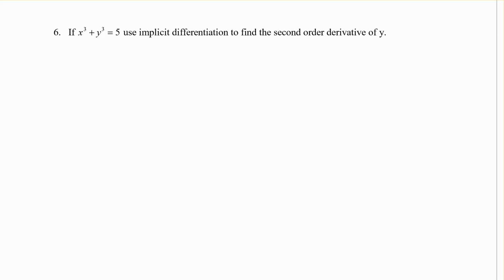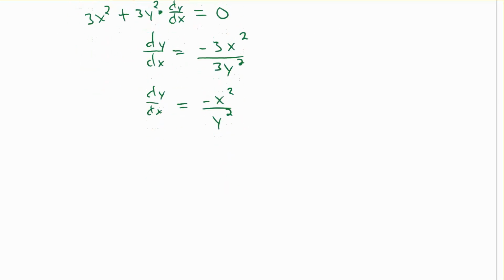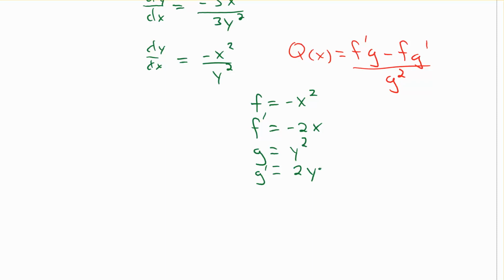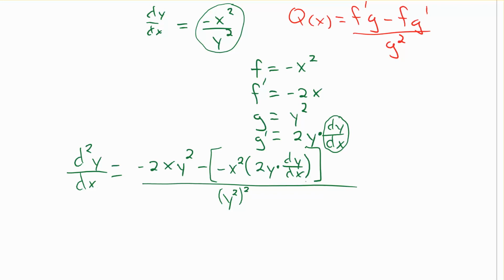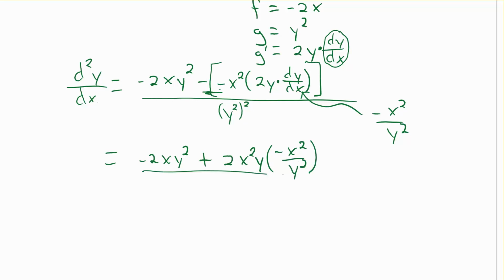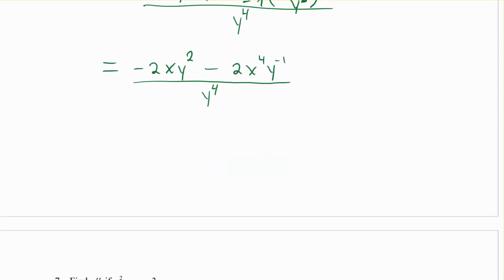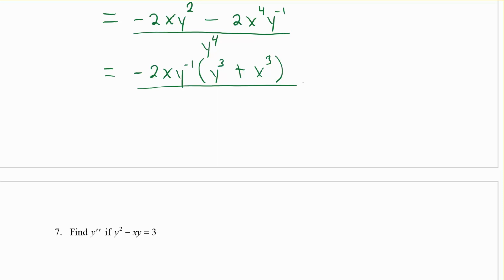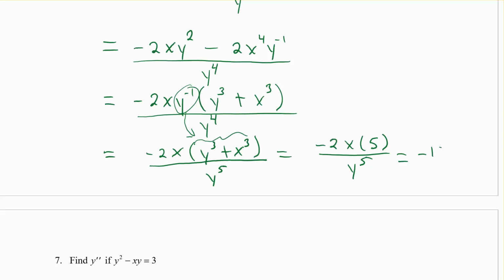Higher Derivatives Video 3